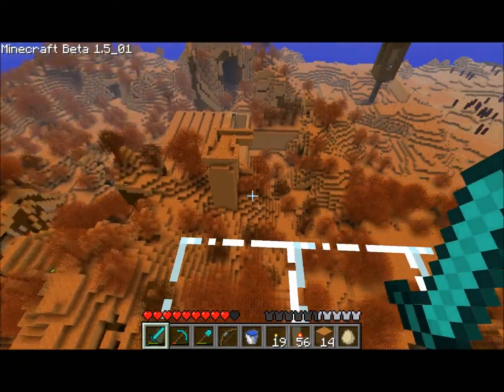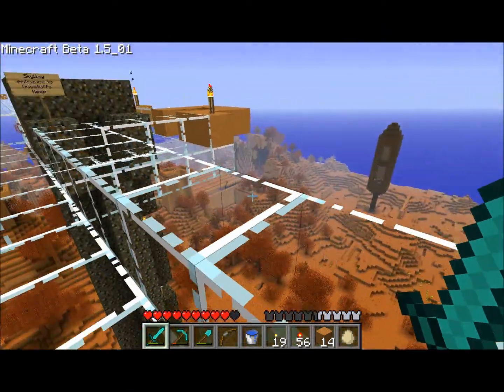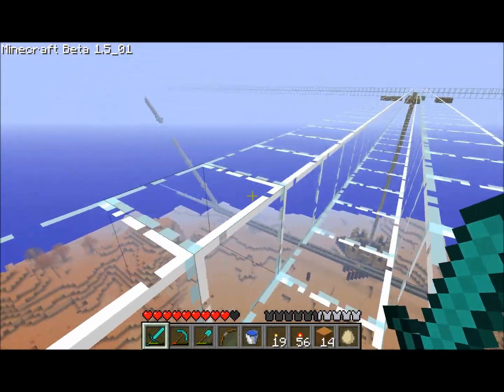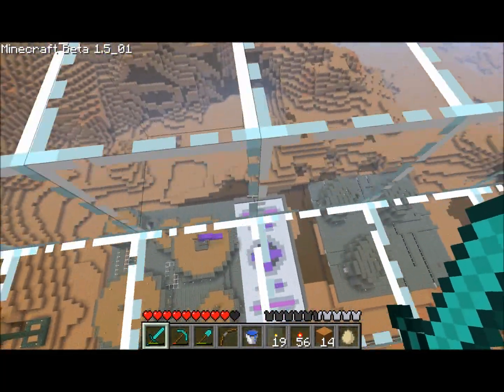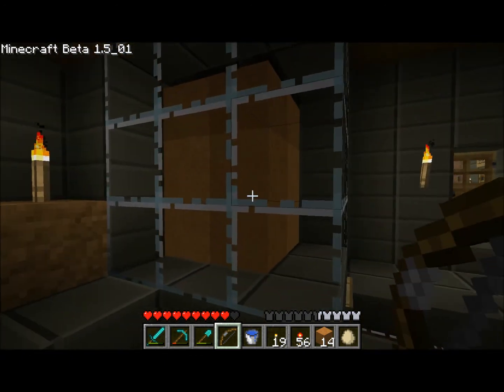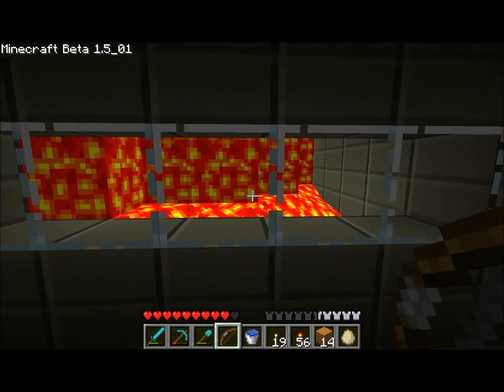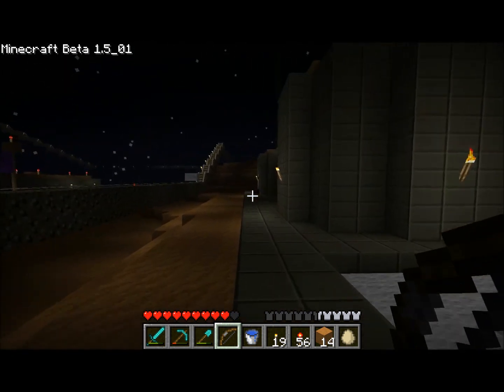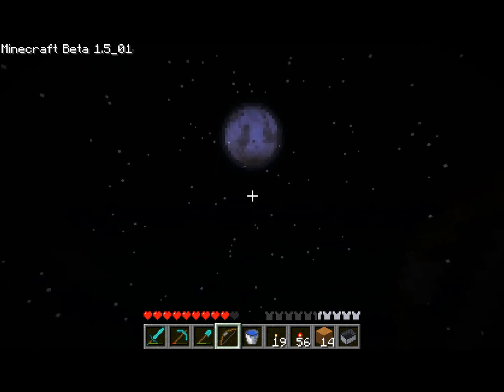New Dunecraft additions!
Showcasing some recent extra work being done by Gusstuff and Excalibration.